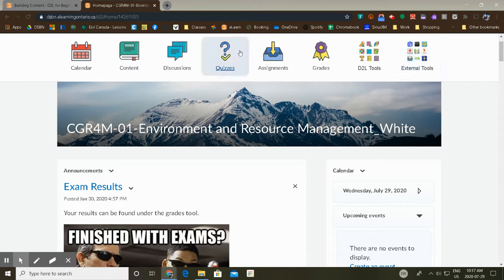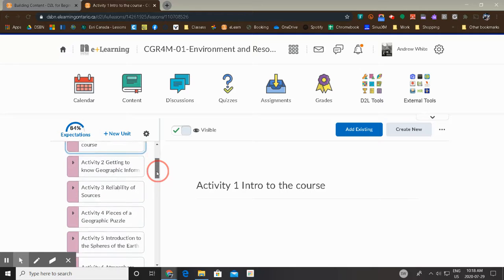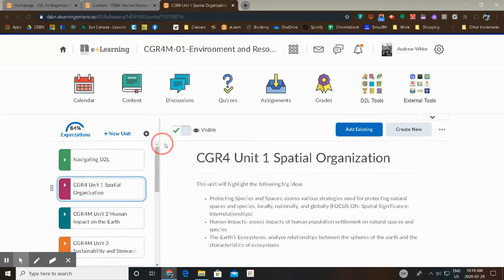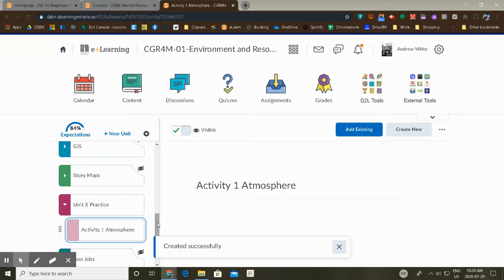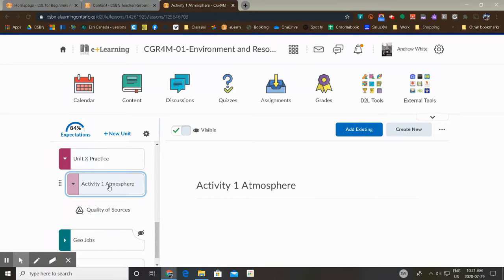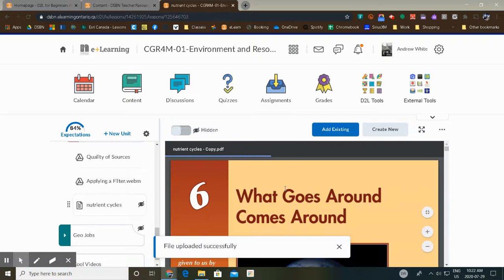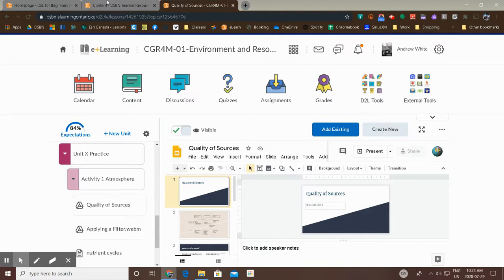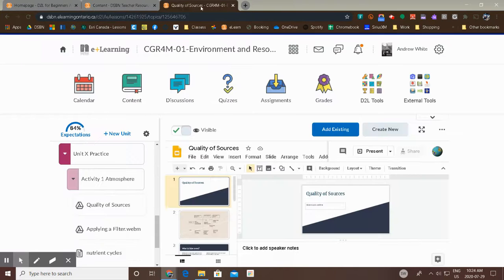Creating Content In D2L